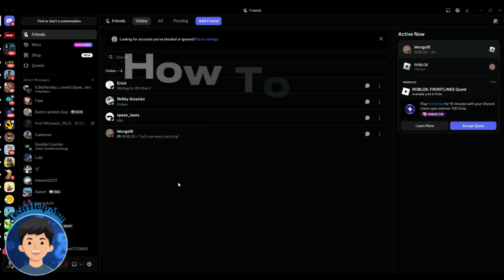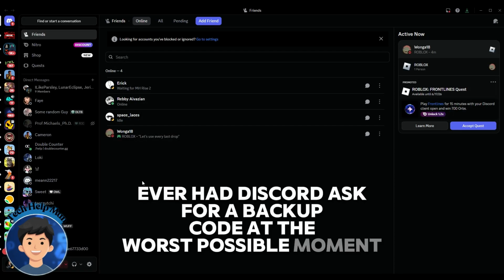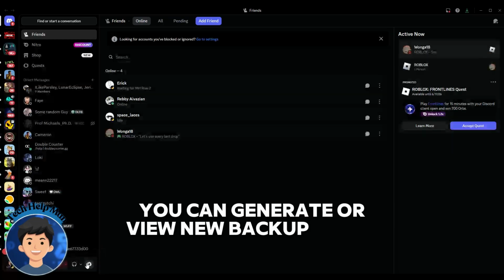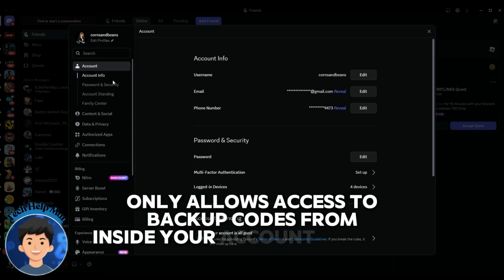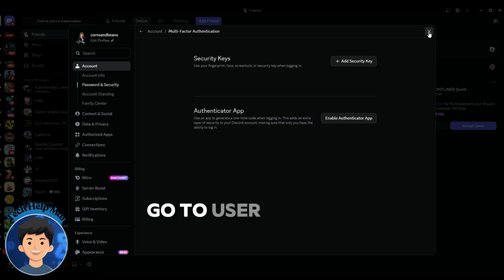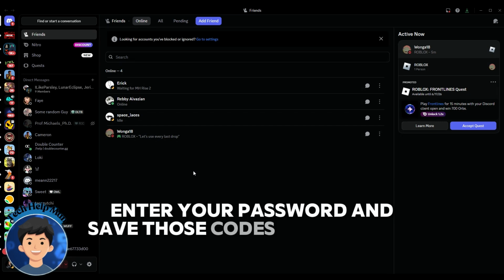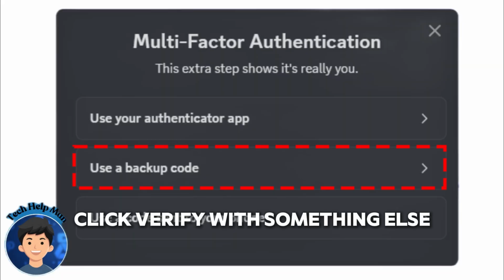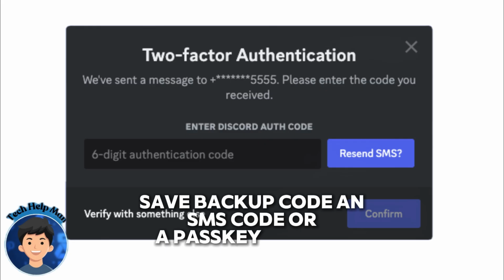How To Get Discord Backup Code Without Login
Want to know how to get Discord backup code without login? In this video, I’ll explain what Discord backup codes are, how they work with two-factor authentication, and what options you have if you cannot access your Discord account.

This guide is useful if you lost your Discord backup codes, deleted your authenticator app, changed your phone, lost access to your 2FA device, or cannot log in to your Discord account because it keeps asking for a verification code.

In this video, you’ll learn:

How Discord backup codes work
Can you get Discord backup codes without login
Where Discord backup codes are normally found
What to do if you lost your backup codes
What to do if you lost your authenticator app
How Discord two-factor authentication works
How to check saved backup codes
How to recover access to your Discord account
What Discord Support can and cannot do
How to avoid losing access again

Discord backup codes are special one-time codes that help you access your account if you cannot use your authenticator app. These codes are normally generated while you are logged in to your Discord account and have two-factor authentication enabled.

If you are already logged in on another device, you may be able to open Discord settings, go to account security, and check or download your backup codes again. This is the easiest option if you still have access to your account somewhere.

If you are not logged in anywhere and you do not have your authenticator app or backup codes, you usually cannot generate new backup codes without logging in first. Backup codes are designed to protect your account, so Discord does not simply show them without account access.

If you changed phones, check whether your authenticator app was backed up or transferred to your new device. Some authenticator apps allow account recovery if backup sync was enabled before.

Also check your downloads folder, screenshots, password manager, notes app, cloud storage, email attachments, or printed documents, because many users save Discord backup codes when setting up two-factor authentication.

If you cannot find your backup codes and you cannot access your authenticator app, you can contact Discord Support and explain the situation. However, Discord may not be able to remove two-factor authentication if you cannot prove access according to their security rules.

Before trying anything risky, avoid using third-party tools, fake recovery websites, Discord code generators, or services claiming they can bypass two-factor authentication. These are usually scams and can put your account at risk.

Follow this full guide to understand how Discord backup codes work, what to do if you cannot log in, how to check possible saved codes, and the safest official recovery options available.